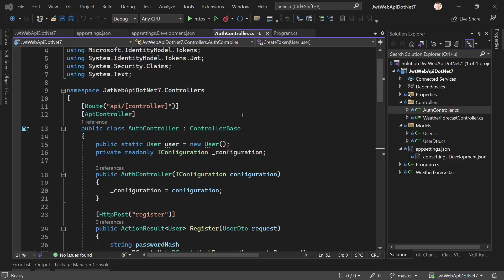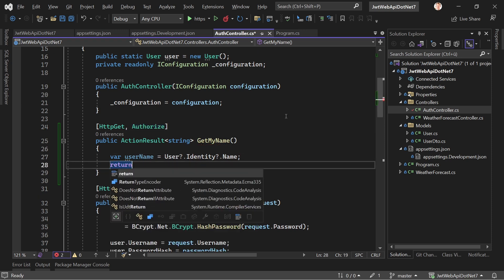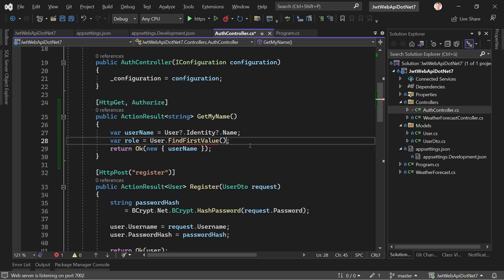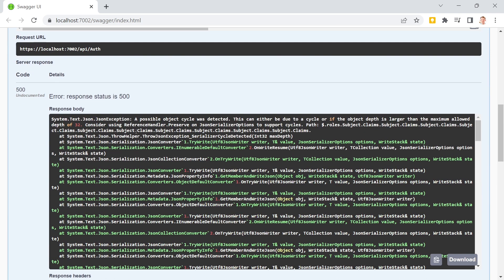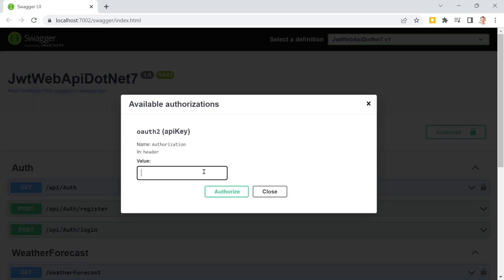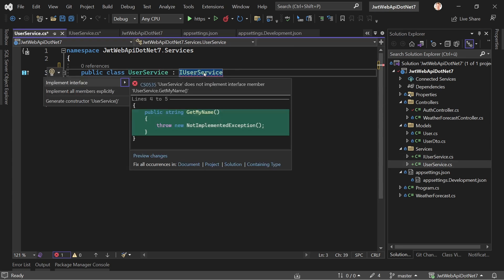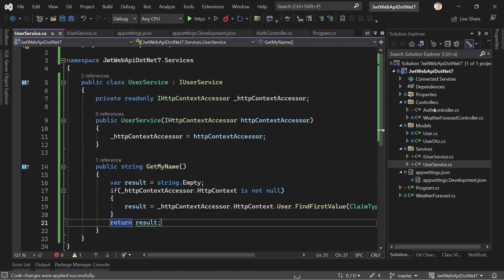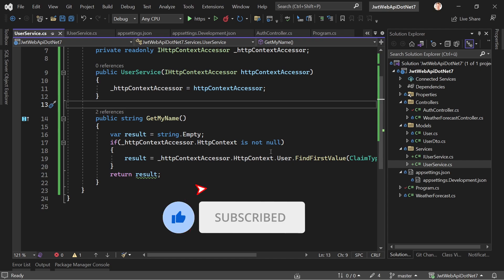How to Read Claims of a JSON Web Token in a .NET 7 Web API 🔒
Table of Contents:
00:00 How to Read Claims of a JSON Web Token in a .NET 7 Web API 🔒
00:17 Use the API Controller
08:37 Use a Service instead of the Controller